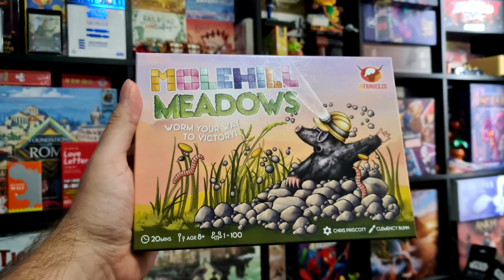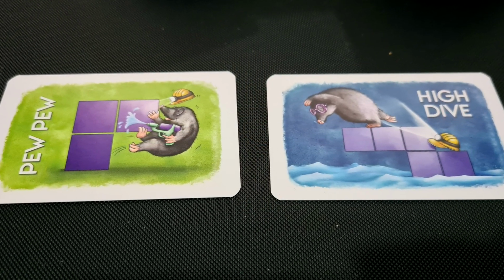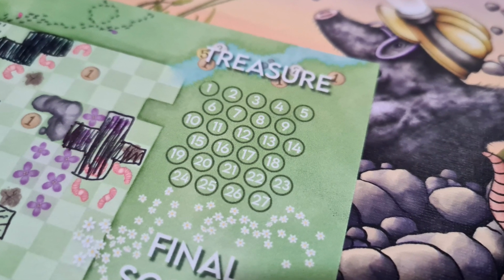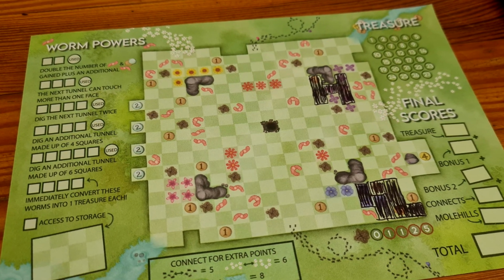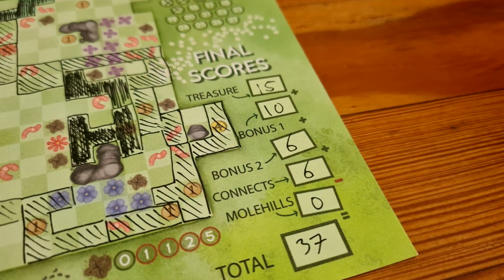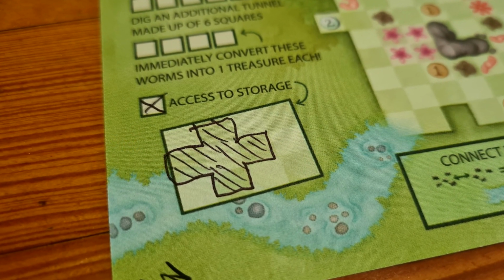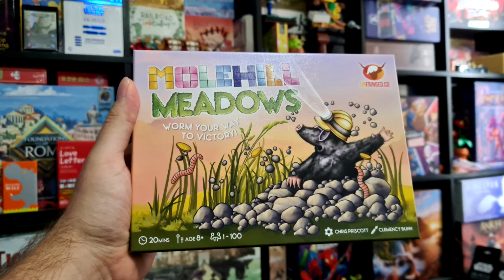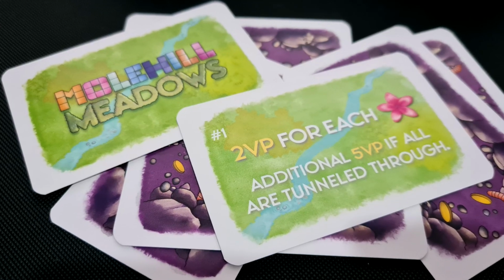Molehill Meadows Review - Polyomino Tunnels!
From the designer of Zuuli / Moving Wild (Chris Priscott) comes a polyomino game all about moles! This is Molehill Meadows.